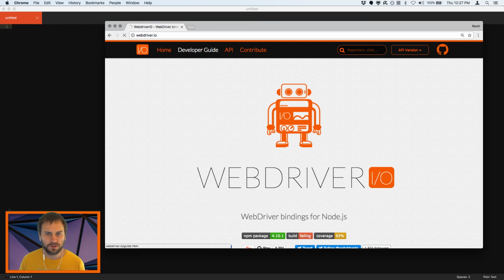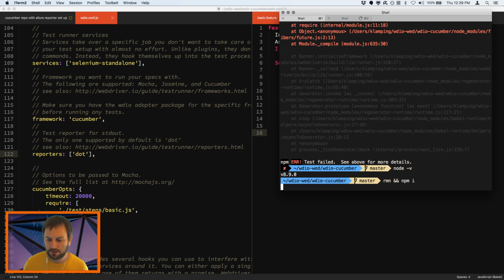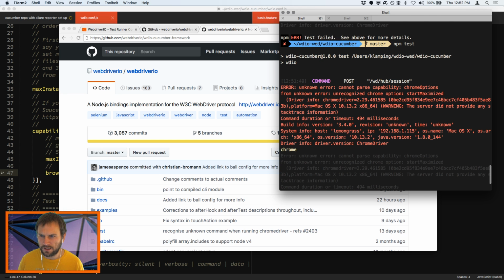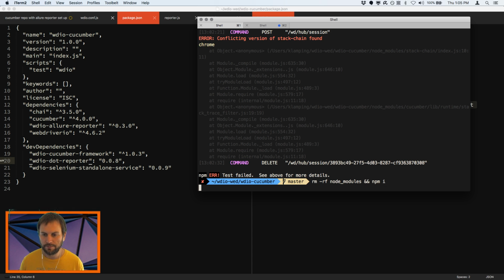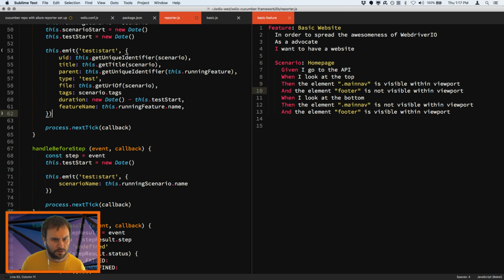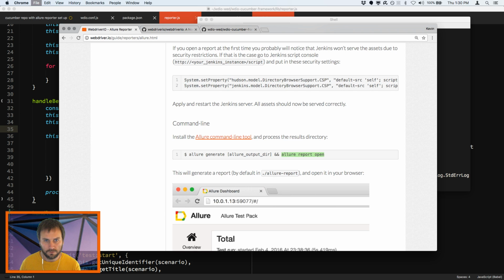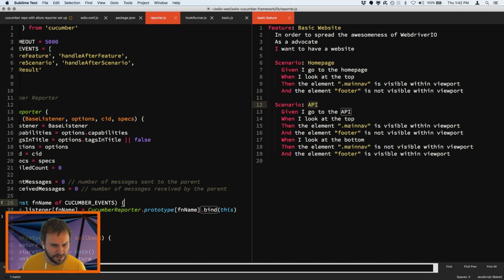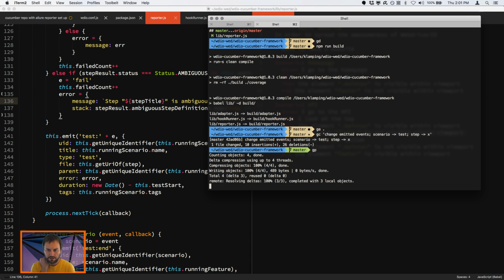CucumberJS and the Allure Reporter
Recorded Jan. 25th, 2018

WebdriverIO Wednesdays is a live stream going through various WebdriverIO concepts, mainly focused around real-world test scripts.